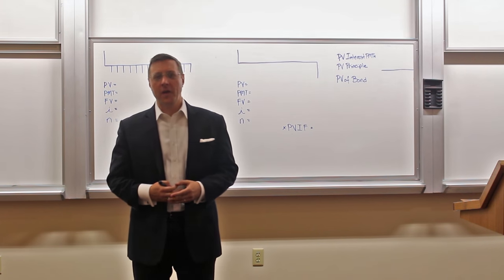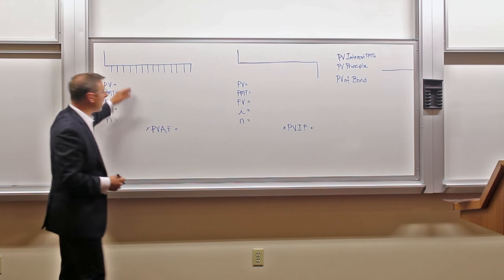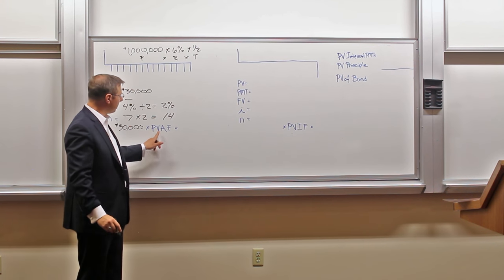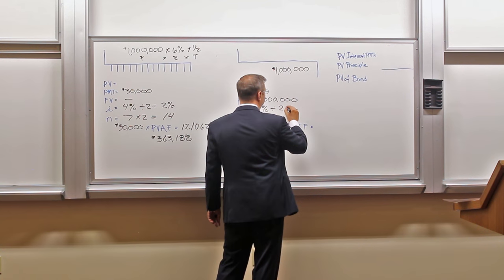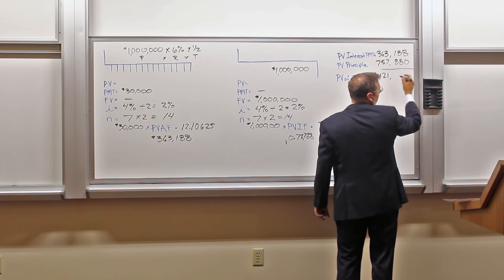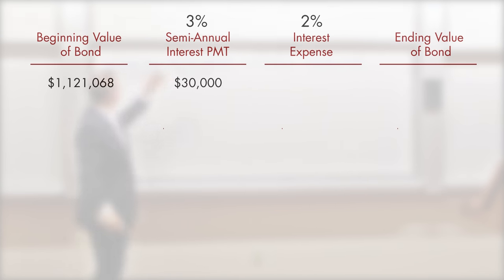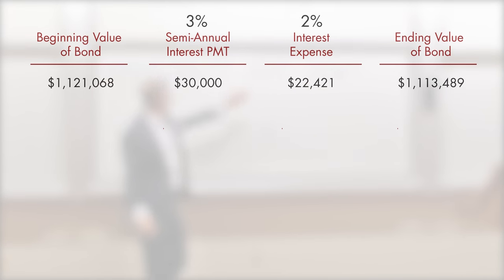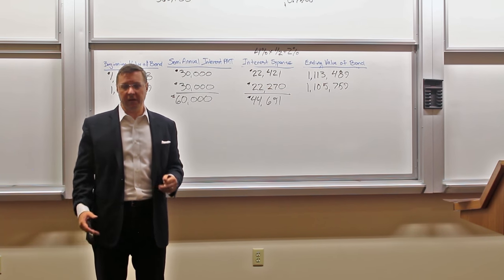2 PV of Bonds Issued at a Premium